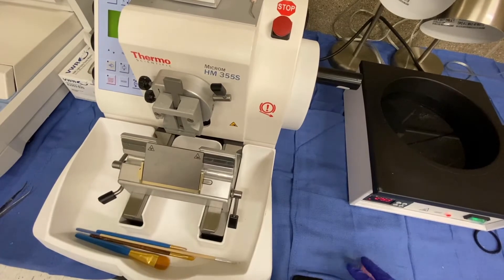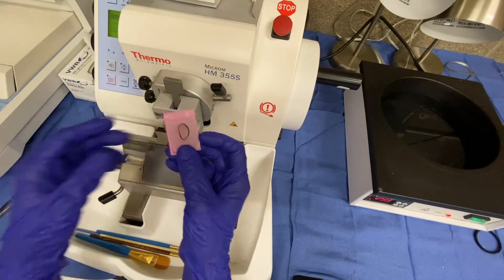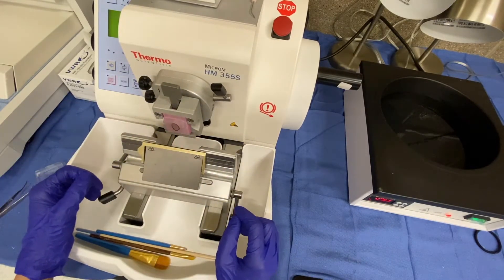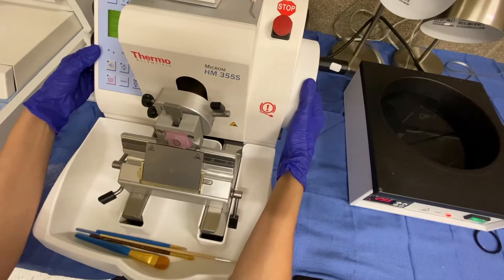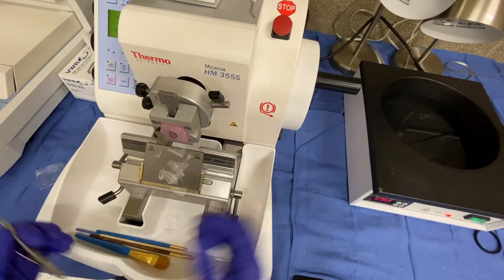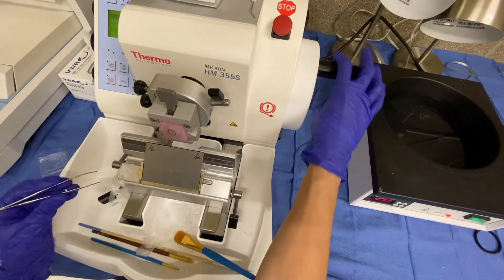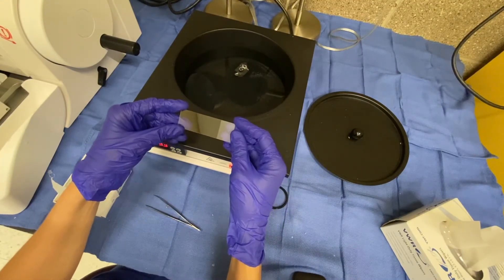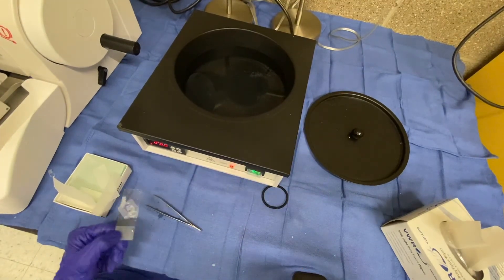Basic Microtome Use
This video covers the basics of using a microtome including facing a block, creating a ribbon, and lifting the section out of a water bath with a slide. Created by RFUMS Pathologists' Assistant Department faculty member, Roseann Vitale.